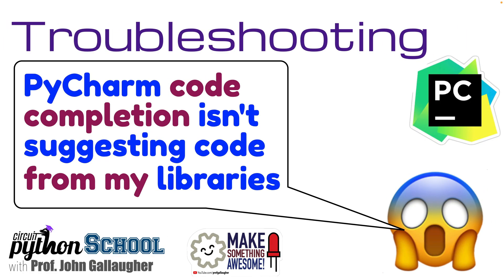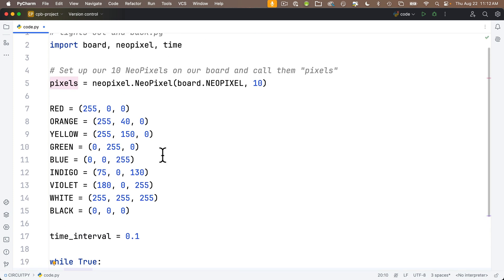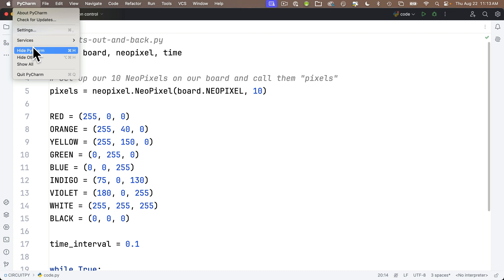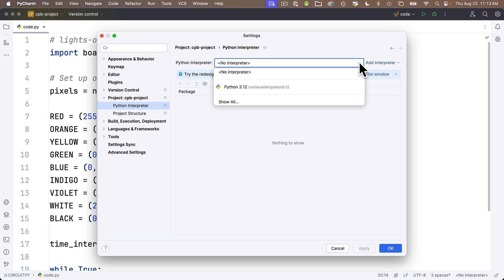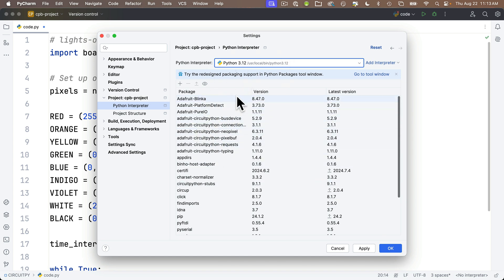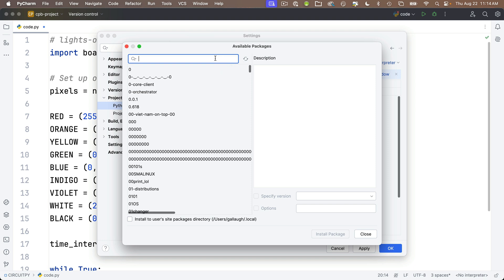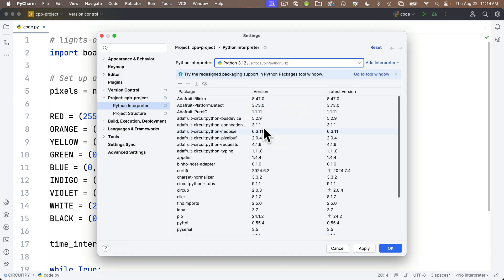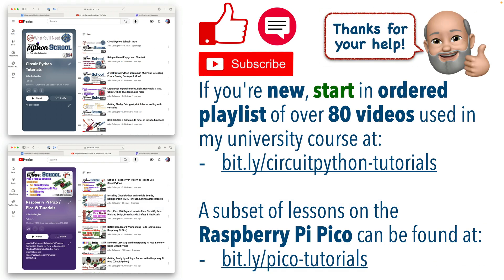Troubleshooting: PyCharm Code Completion Isn't Suggesting Code from my Libraries (CircuitPython)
Why isn't PyCharm suggesting code completion suggestions from my library files (related - why isn't PyCharm recognizing my libraries)?